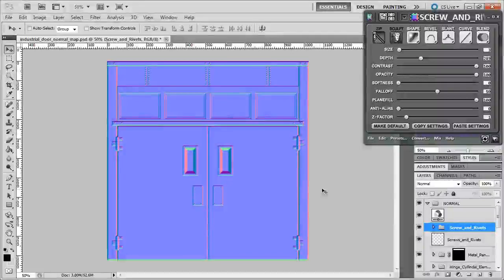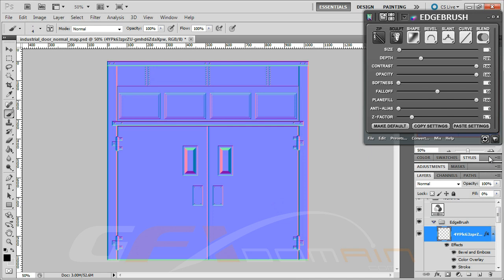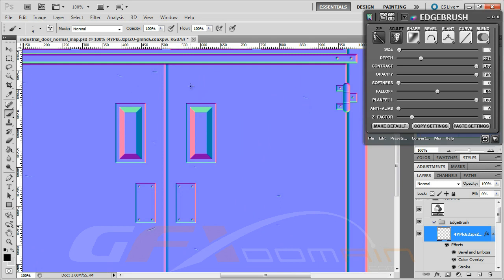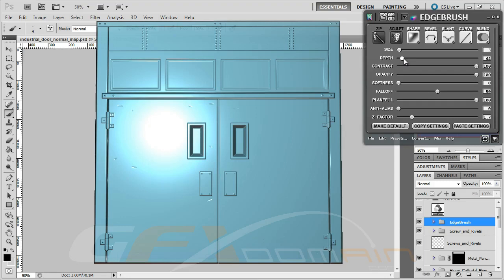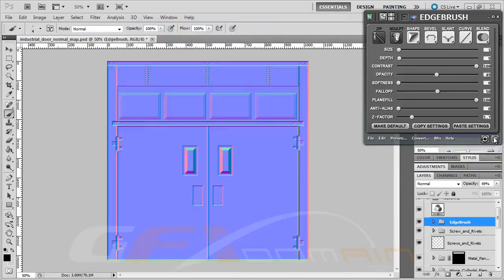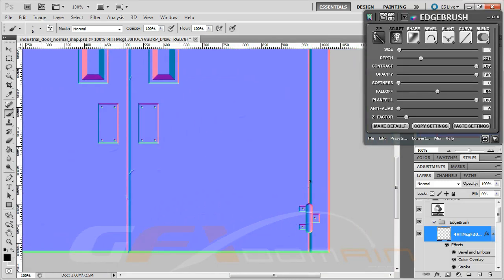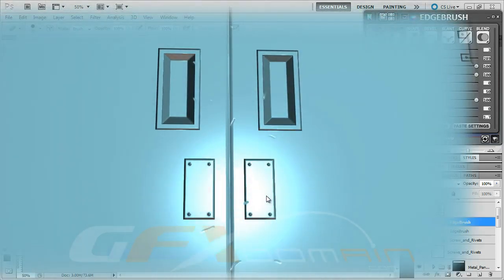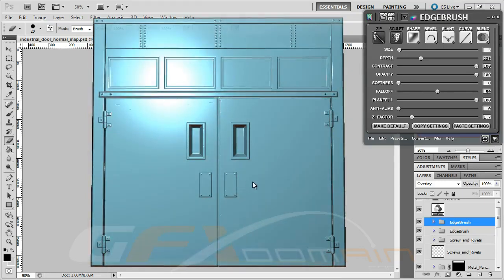Texturing an Industrial Door with nDo2 and CryENGINE 3 chapter 06